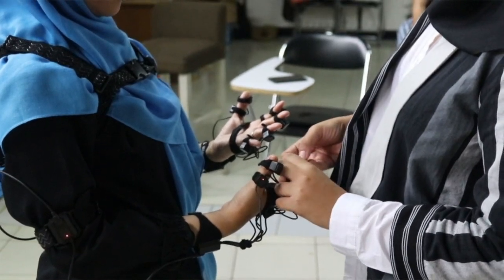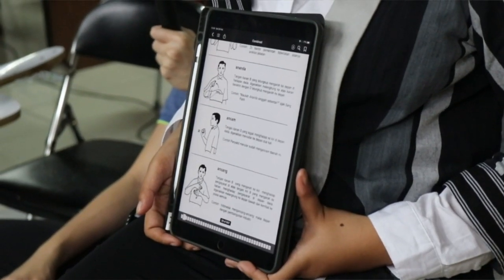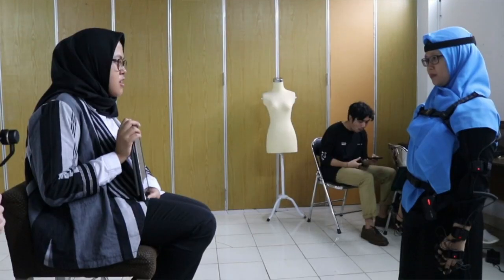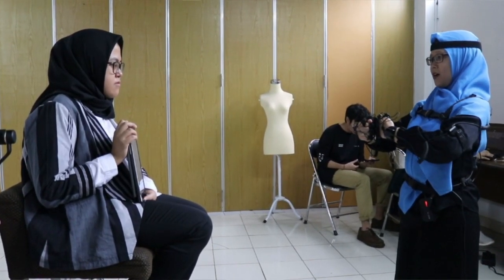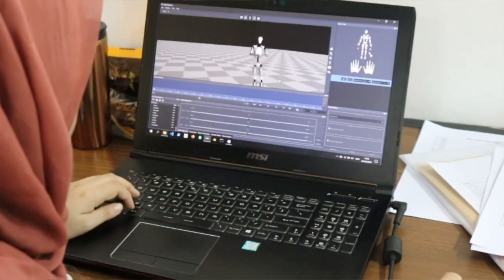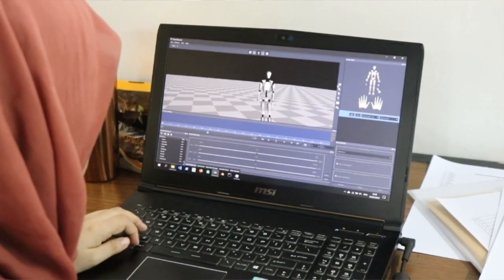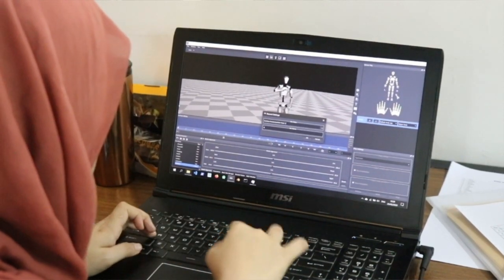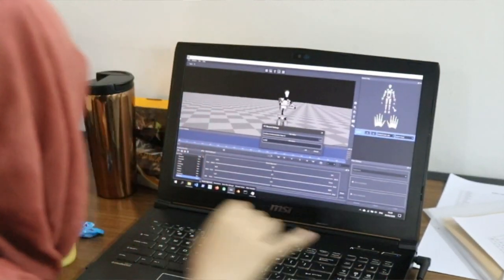UI researchers develop a tool for translating sign language system for Indonesian language (SIBI)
Dr. Erdefi Rakun and a number of researchers from the Machine Learning and Computer Vision Lab at the Faculty of Computer Science, Universitas Indonesia, develop a tool for recognizing and translating sign language system for Indonesian language/Sistem Isyarat Bahasa Indonesia (SIBI).

In developing this tool, researchers used various models namely Conditional Random Fields (CRF), Hidden Markov Model (HMM), Long Short-Term Memory (LSTM) neural networks, and Gated Recurrent Units (GRU). The results of this research indicate that the LSTM-based model for two-layer is the one with the best accuracy (98%).